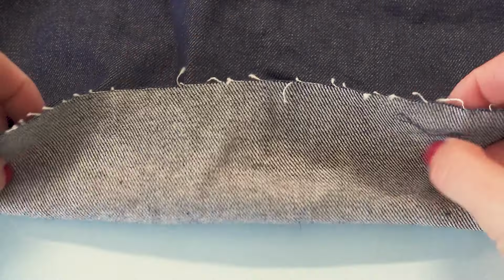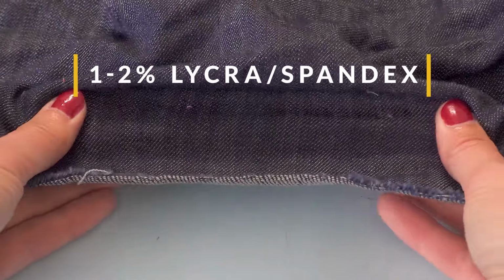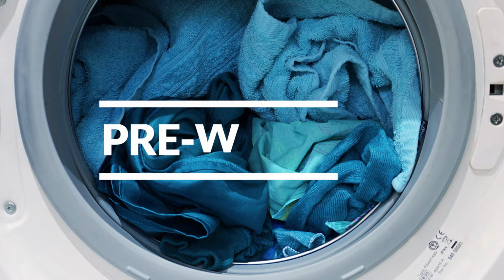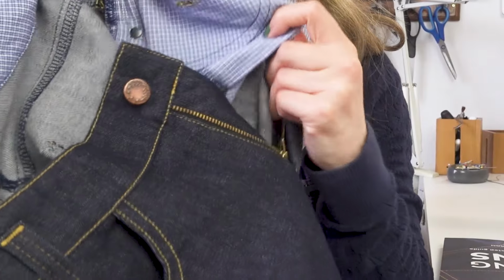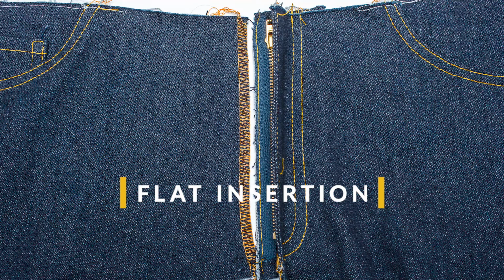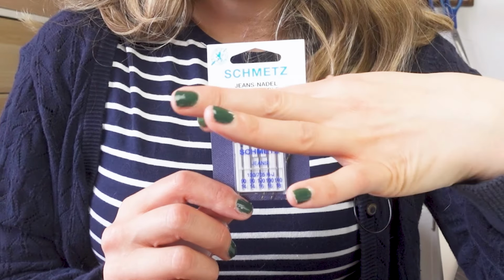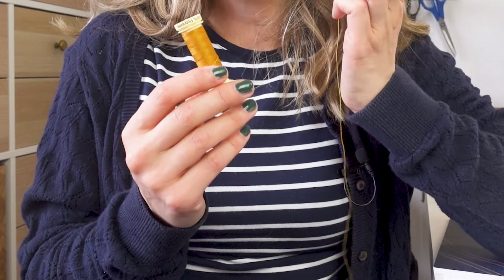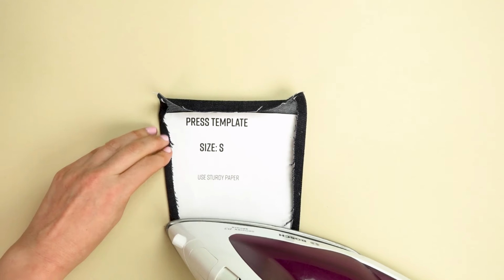Sewing Jeans: The Ultimate Beginner's Guide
If you're a beginner looking to sew your own jeans, this video is for you! Learn all the tips and tricks you need to know to tackle any denim project with confidence.

HUMP-JUMPER
Hump-Jumper/Button tool

Bernina Height Compensation Tool (has three levels)

AWL
Tailor’s awl from Clover

Tailor’s awl from Sew-Mate

Gûtermann’s Extra Strong (M782) colours 968 and 412
Topstitching needles from Schmetz/Euro-Notions